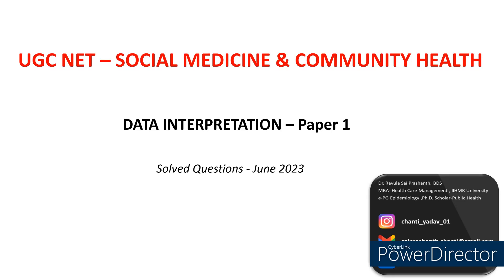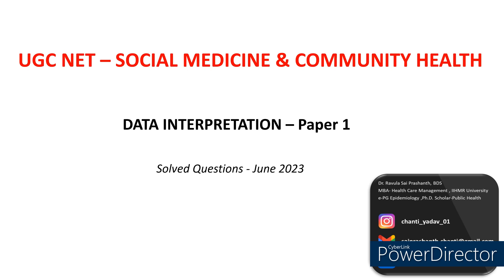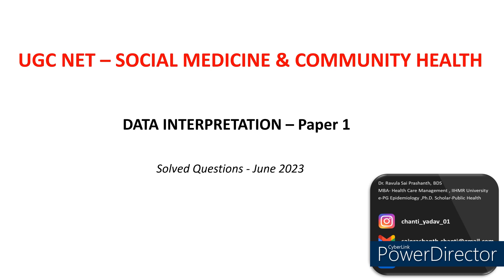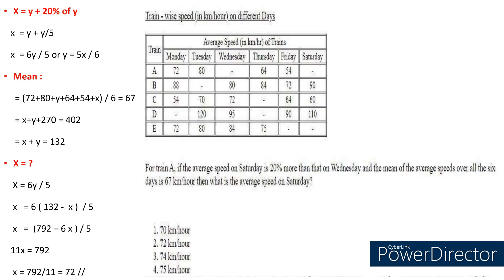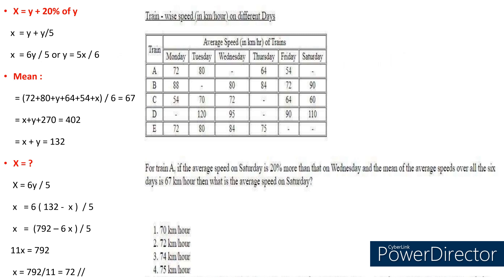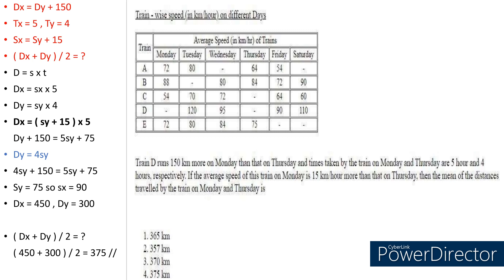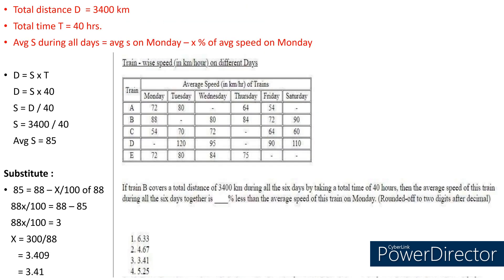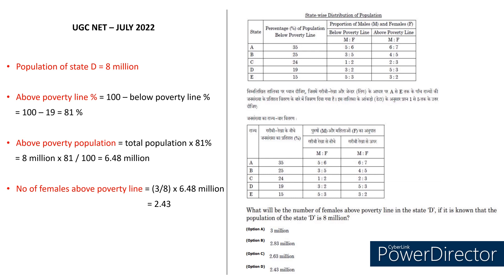UGC NET - DATA INTERPRETATION - Social Medicine & Community Health - June 2023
This Video is to help UGC NET aspirants to solve DI questions using direct method.

How to clear UGC NET Social Medicine & Community Health.